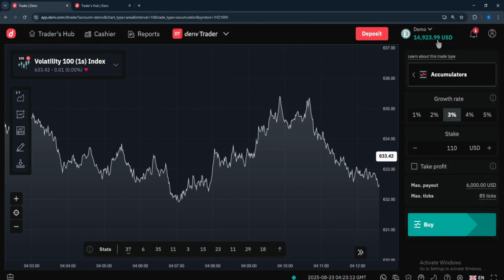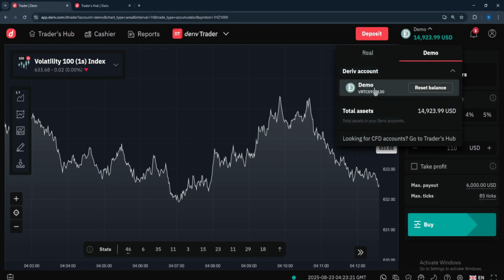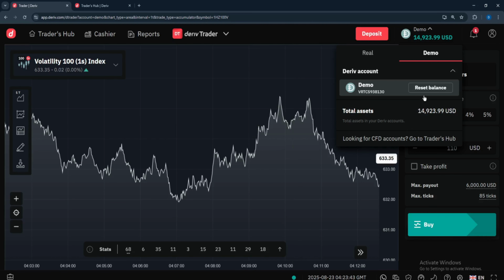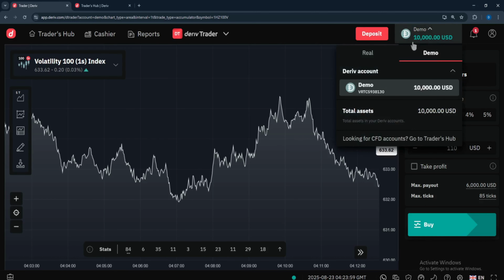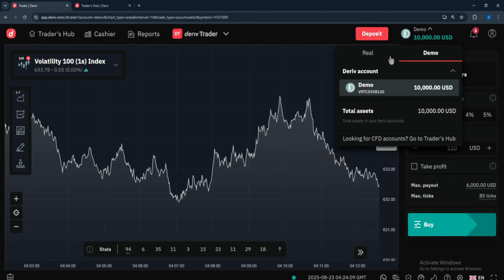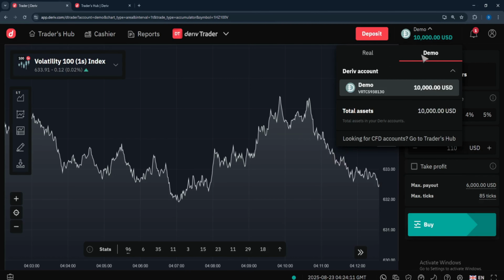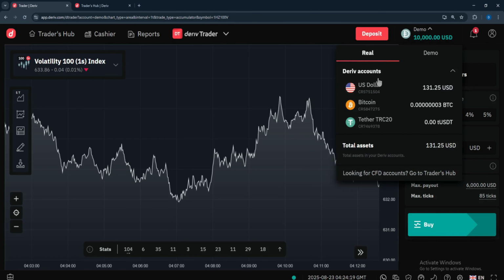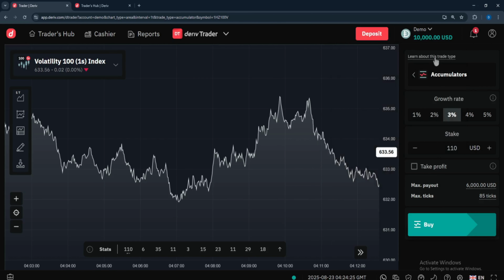Deriv Demo vs Real Account Explained for Beginners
What is the difference between a Deriv Demo account and a Real account?
If you're completely new to Deriv, understanding the difference between Demo and Real should be one of the first things you learn before you start trading.